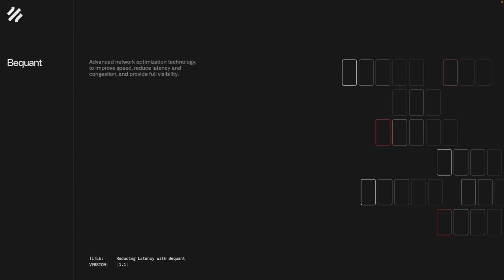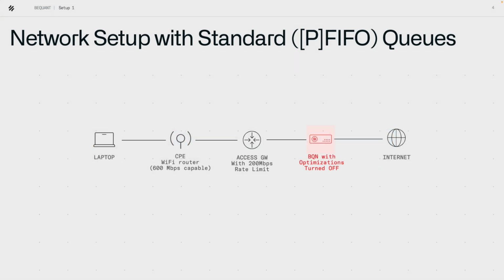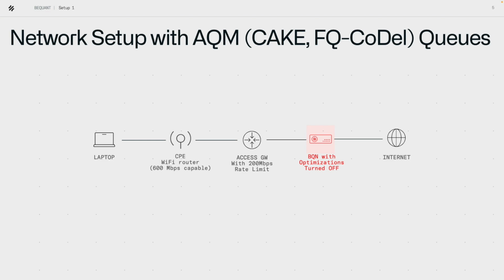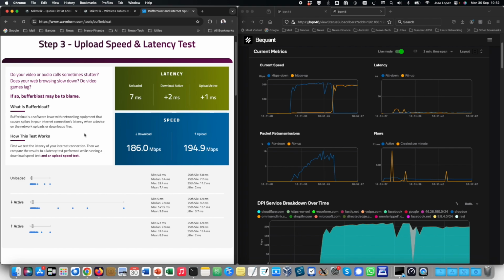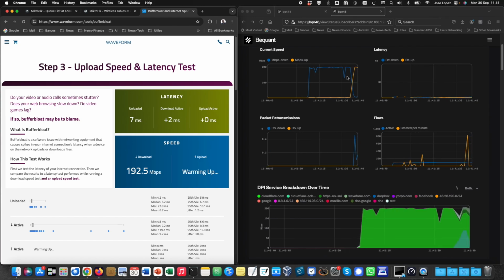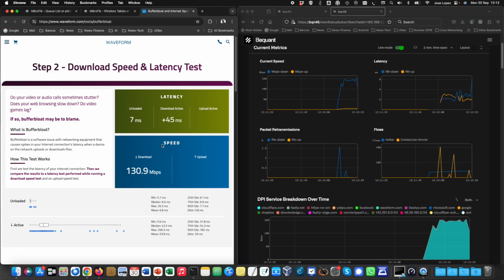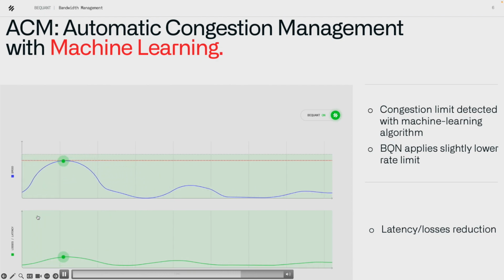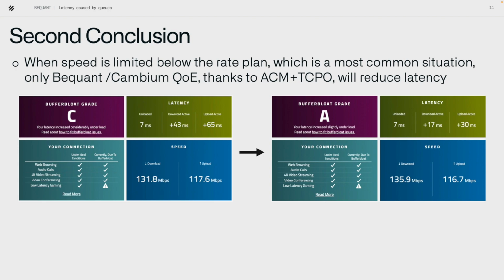Latency Reduction with ACM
Bequant BQN/Cambium QoE can reduce the latency of networks, not only when enforcing rate plans, but also when the speed is limited by a slower element, like a WiFi router, thanks to the Automatic Congestion Managment technology.